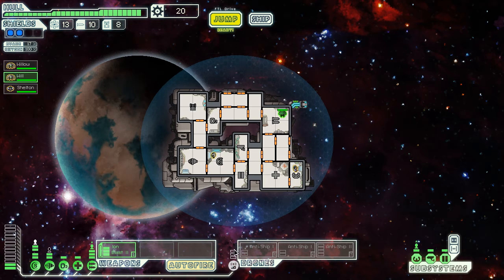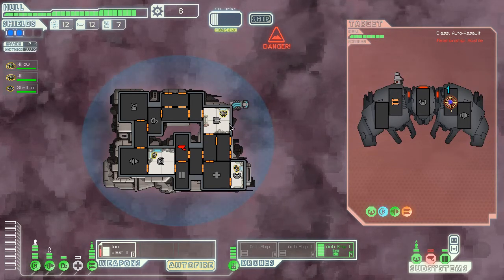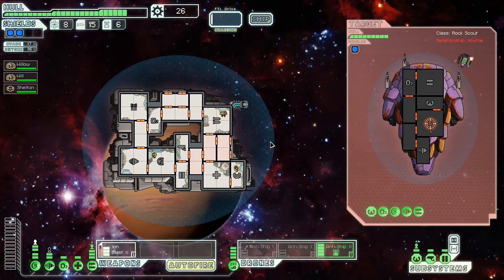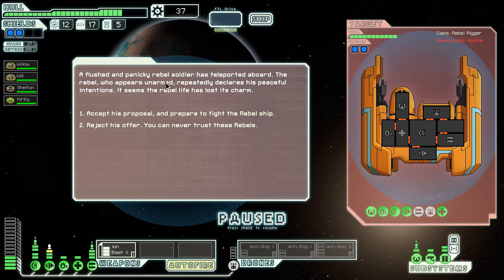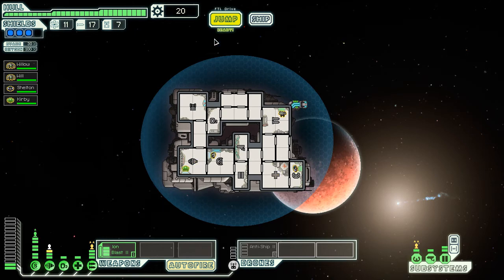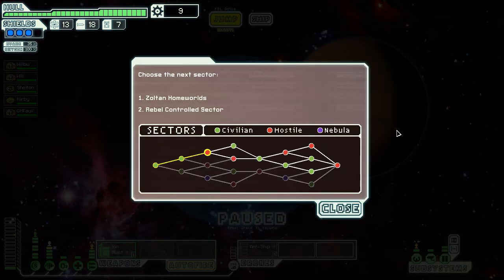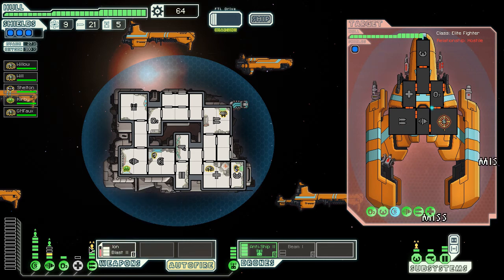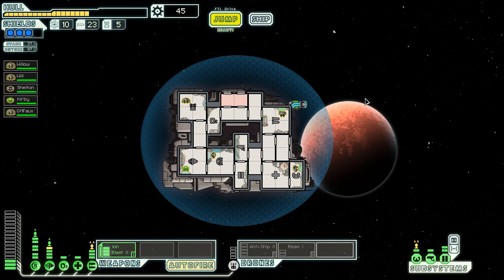Let's Play FTL: Faster Than Light - Episode 9: Our Cruiser Grows and Diversifies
In this one we destroy a bunch more ships ranging from pirates to rebels as usual and we get ourselves a new crew member! He's electrifying.